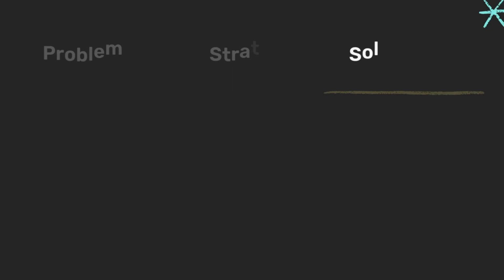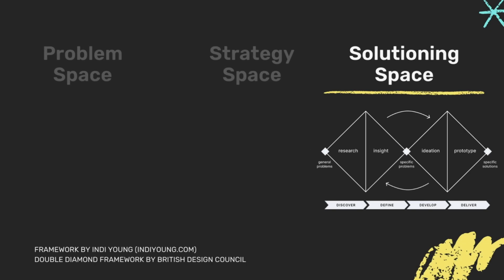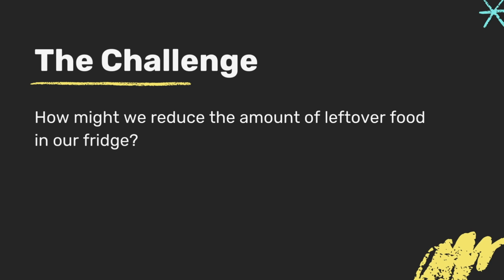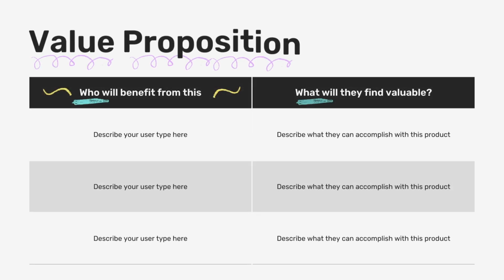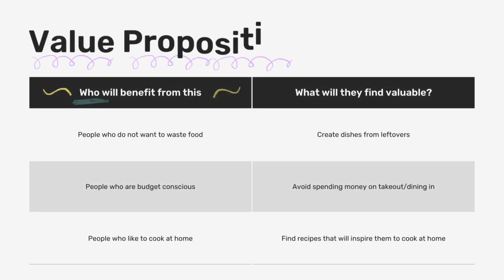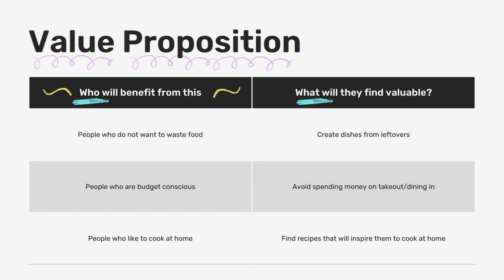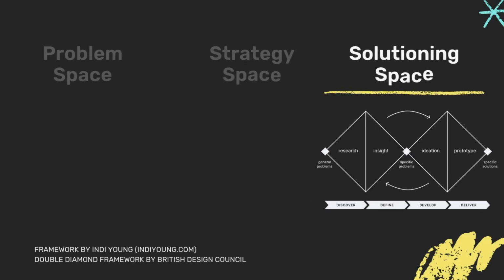Creating Product Vision & Value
On this episode, I walk through an example of how I would typically work with my team to come up with a shared vision and value of an ideal solution. Remember that we are already in the "solution space" within the problem-strategy-solution space. This exercise is to help ground everyone on a shared vision and value proposition. It's meant to be a living document that we can all reference throughout the product lifecycle. What other ways do you approach creating your vision statement and value proposition?